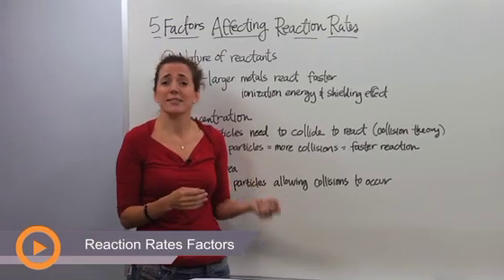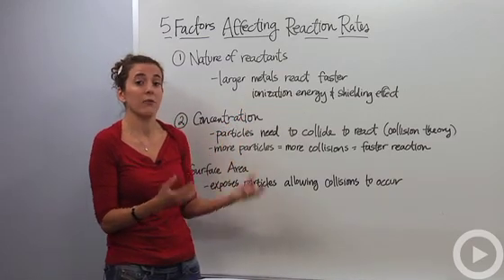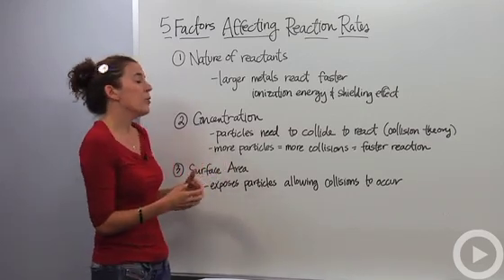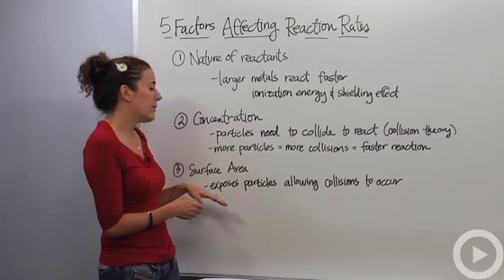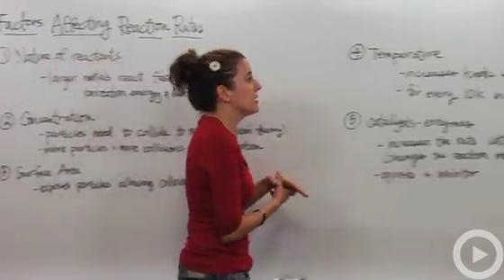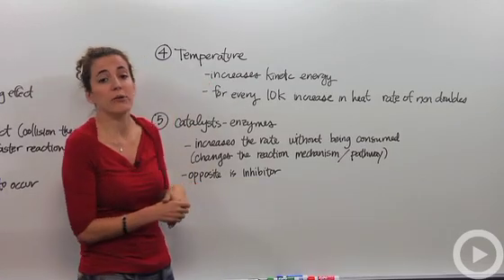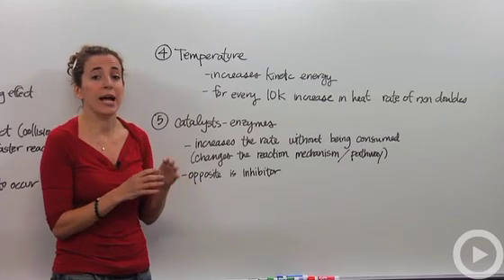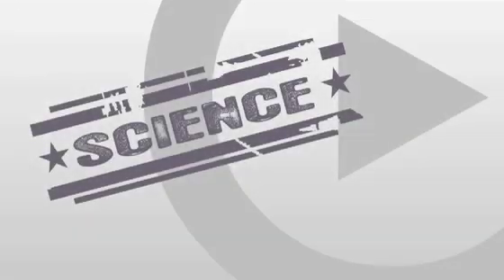Reaction Rates Factors